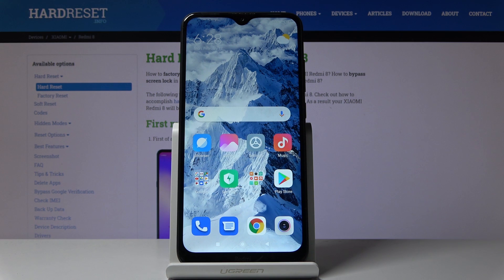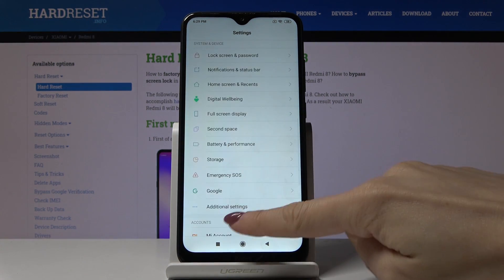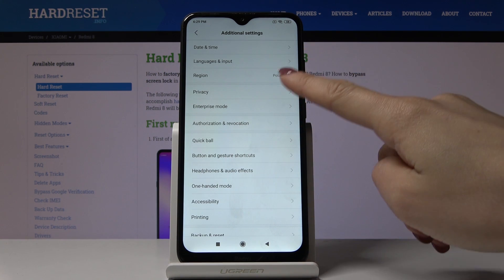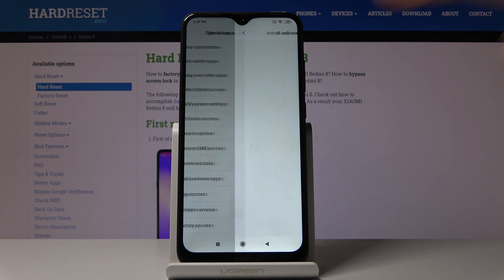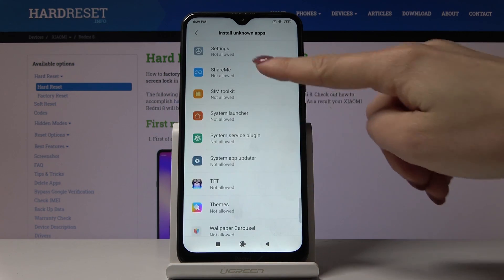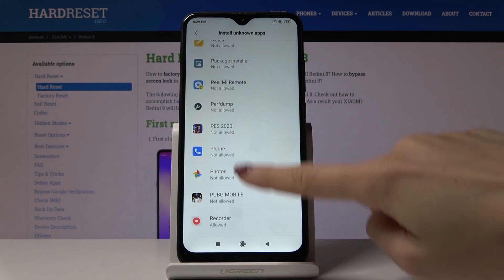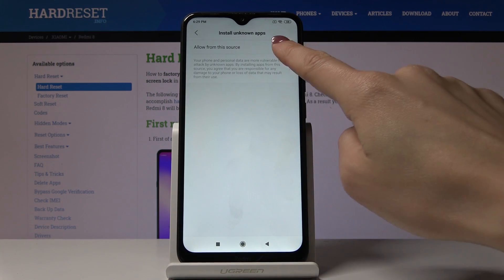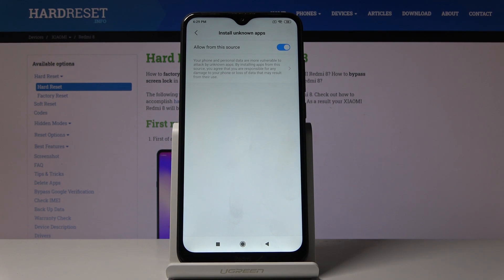How to Allow Unknown Sources in XIAOMI Redmi 8 – Enable App Installation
Learn more info about XIAOMI Redmi 8:
If you want to install the application but something is blocking you because it’s signed as unknow source not from the Play Store then check out our video guide and find out how to fix it. Follow the tutorial and learn how to smoothly enable unknown sources in XIAOMI device. Let’s install the app from an unknown source in your XIAOMI Redmi 8!

How to enable unknown sources in XIAOMI Redmi 8? How to enable installation from unknown sources in XIAOMI Redmi 8? How to allow app installation in XIAOMI Redmi 8? How to allow unknown sources in XIAOMI Redmi 8? How to install app not from Play Store in XIAOMI Redmi 8?